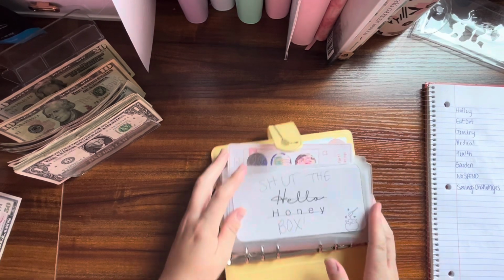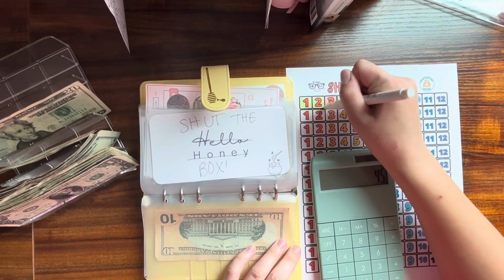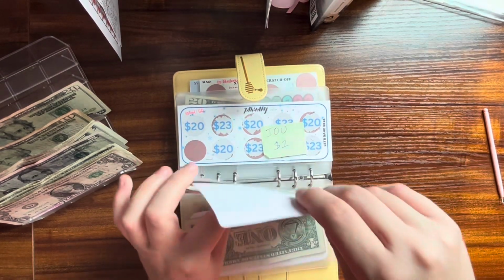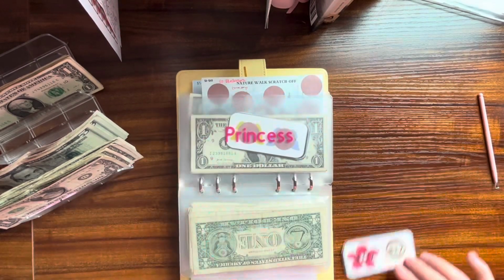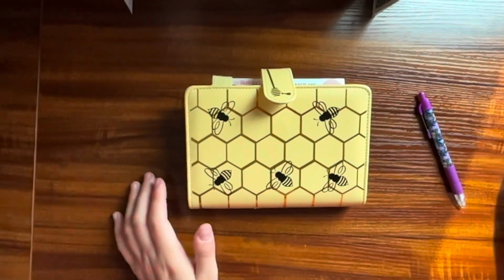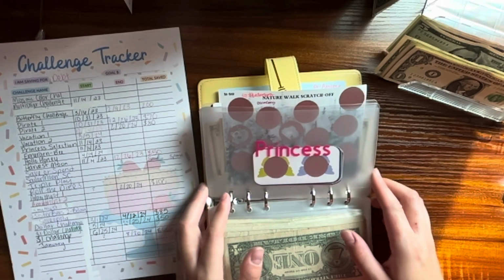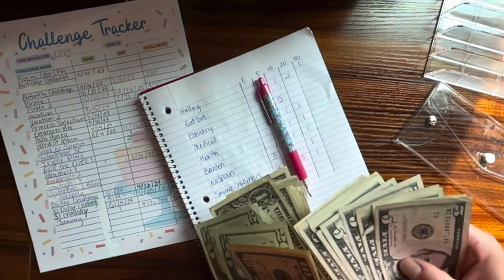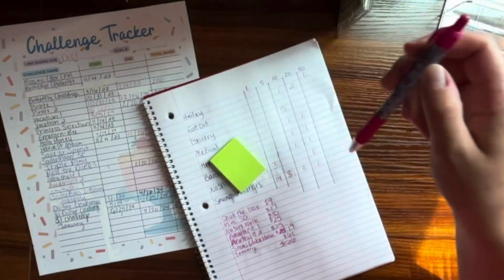Savings Challenge Time!!!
Hi My name is Devon! I am going to use this channel to keep myself accountable while I pay off my credit card and student loan debt and save money for my future!

My Links

FetchRewards: 68N8G
Receipt Hog: snob4129
ReceiptJAR: DEVOCT89R

I am NOT a financial advisor. I am simply showing you my personal finances to help keep myself accountable.